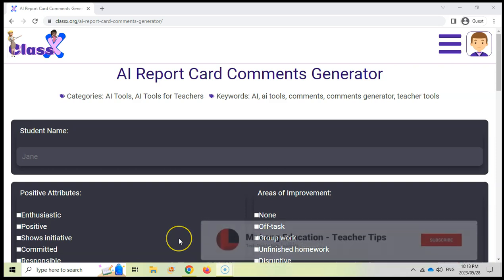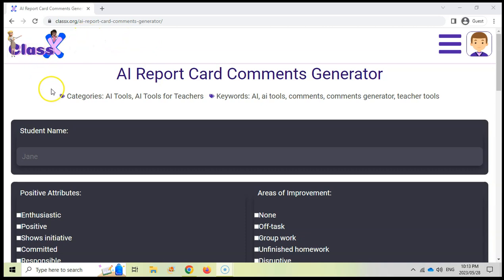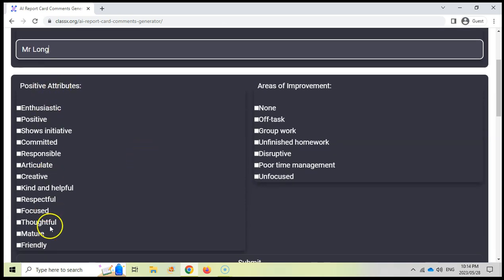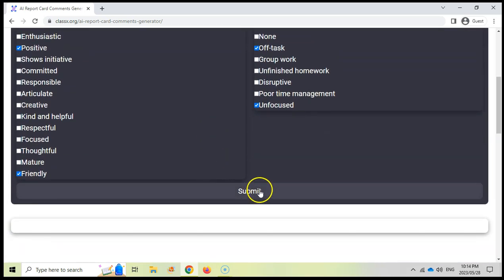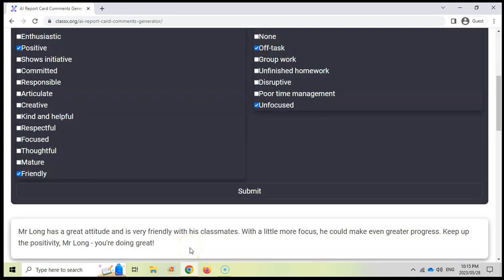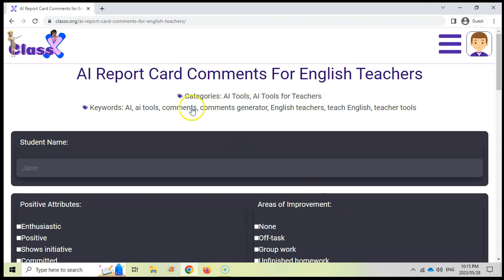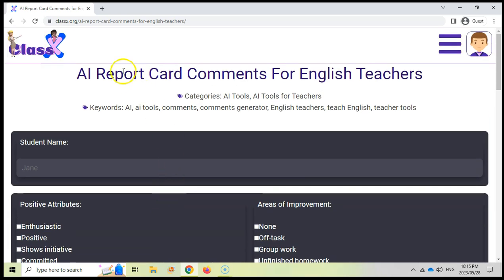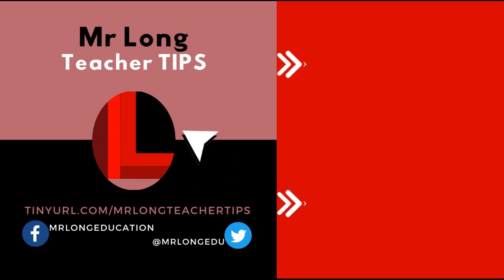Cool Website Alert | Let A.I. generate your report comments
Mr Long Teacher TIPS: Here is a useful resource where you use A.I. to generate your report comments by simply typing in the name of the student and indicating a few key points like positive attributes and what can be improved. But remember, it's best to use A.I. as a supplementary tool so use it to generate the comments but add your own flavour to them..